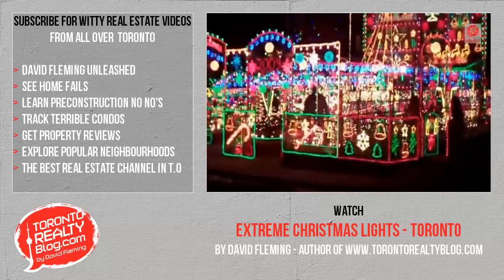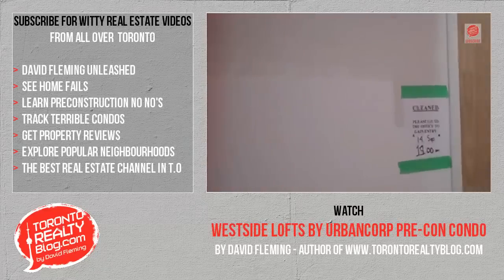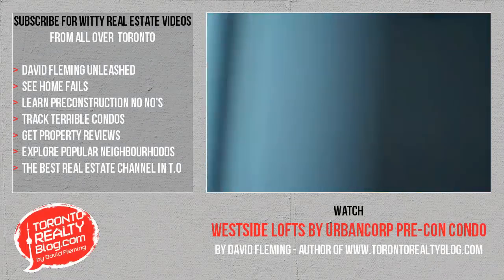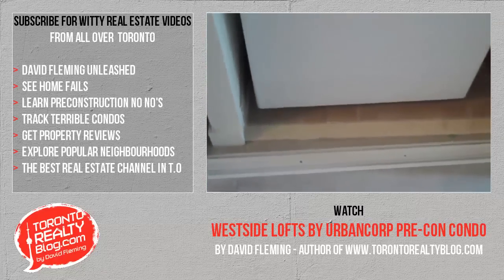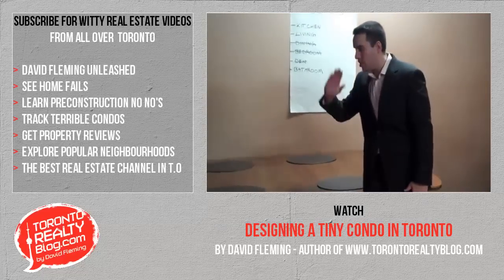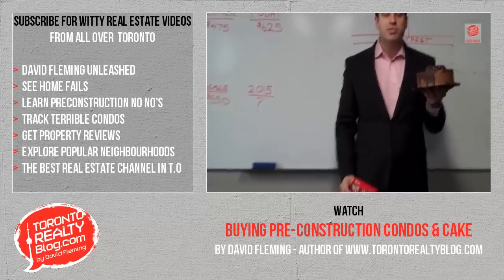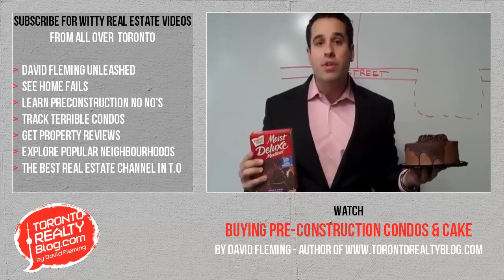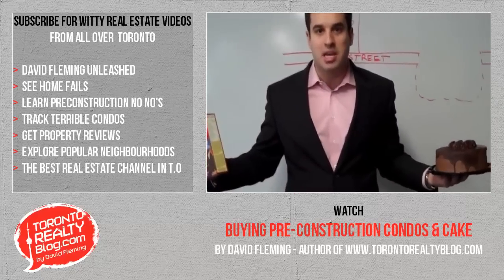Toronto Realty Blog YouTube Channel Trailer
TRB TV is your channel for Toronto Real Estate. David Fleming brings you witty videos featuring Toronto condos, Toronto Neighbourhoods, Toronto Property Reviews, Pre-construction No Nos, and more.

It really is the best real estate channel in Toronto. Don't miss out!

About the author:
David Fleming is a Top Realtor with Bosley Real Estate in Toronto, Ontario, Canada. He created in 2007 to share his experiences and insights as a realtor and it has since become one of the most popular Real Estate blogs in Toronto and across Canada. David is a regular guest on televisions, radio and news networks and writes a regular column